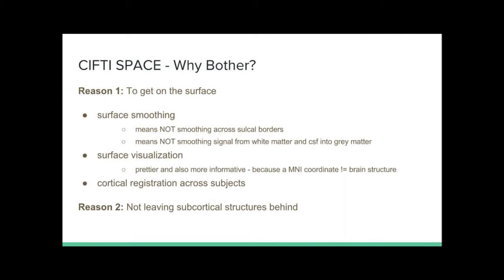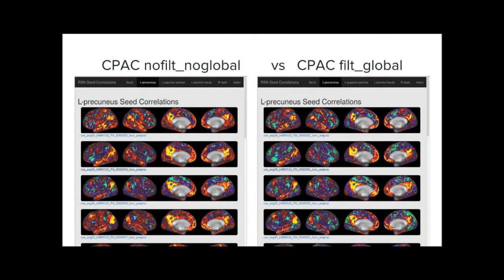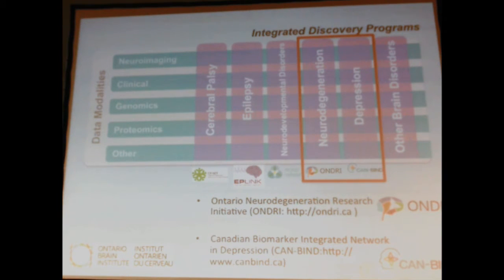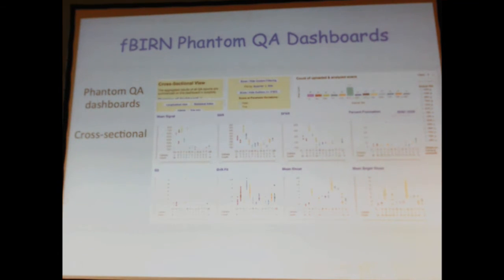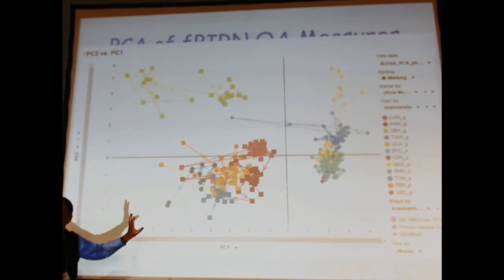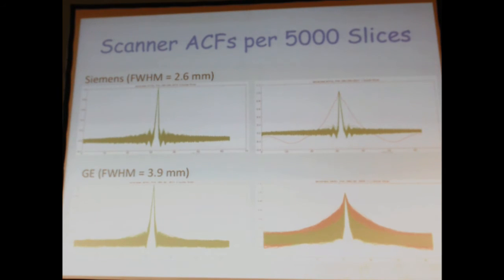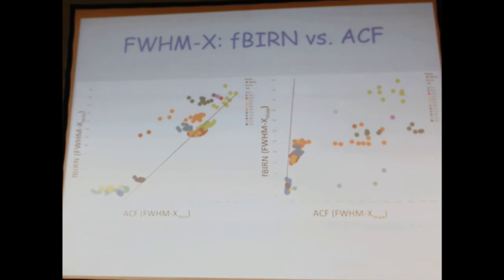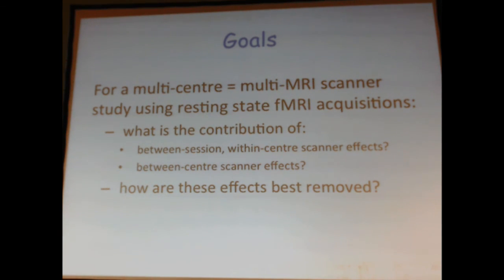CAMH SCWG Live Stream